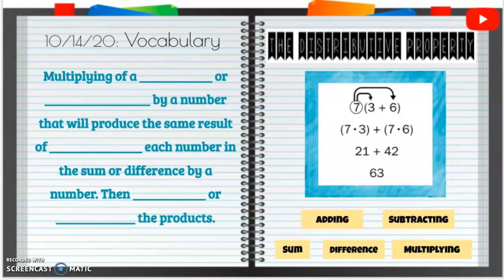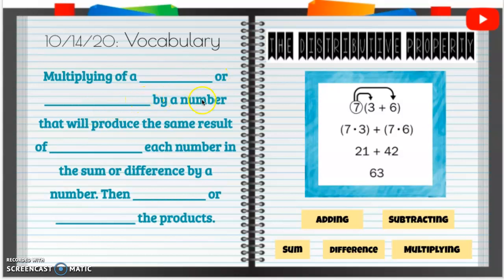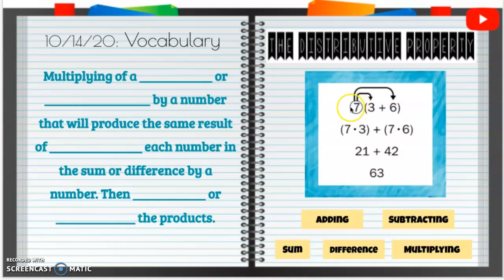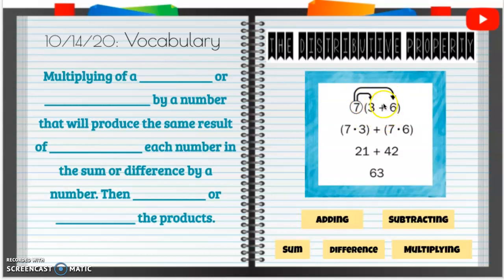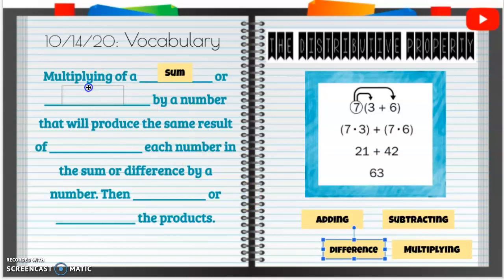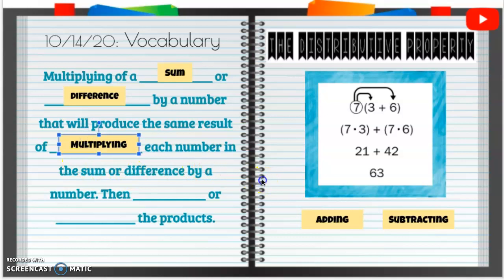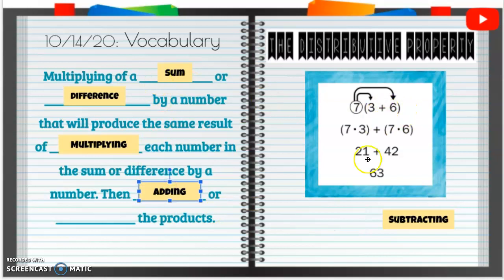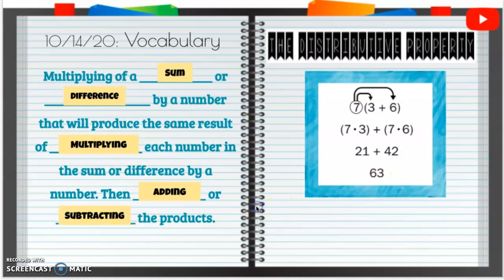10/14/20 Vocabulary - Schnaterbeck